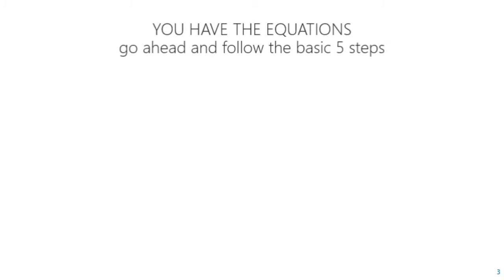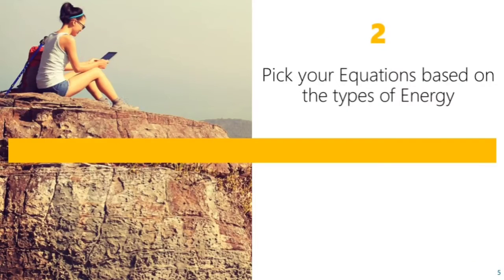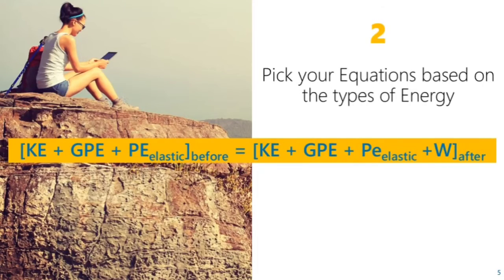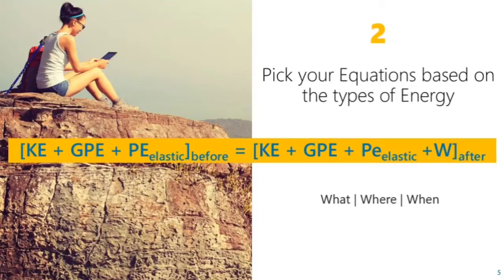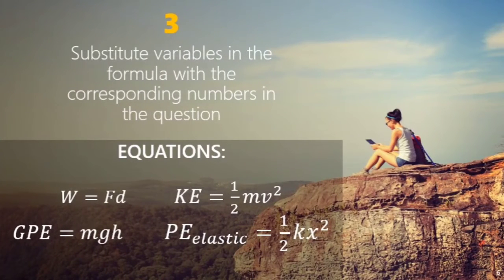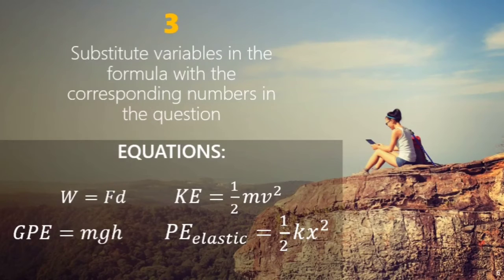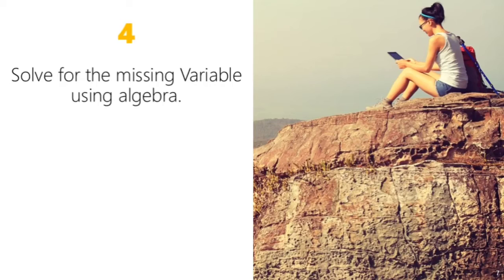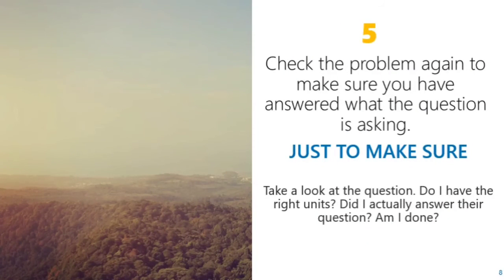Conservation of Energy steps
5 steps to picking and checking your conservation of energy word problems